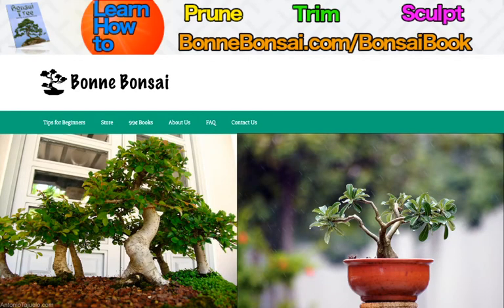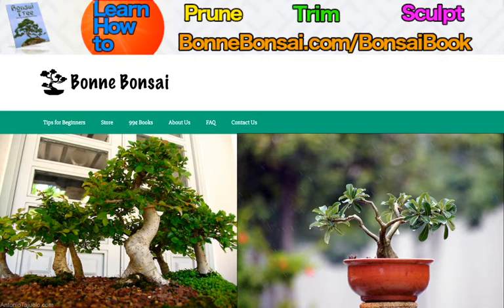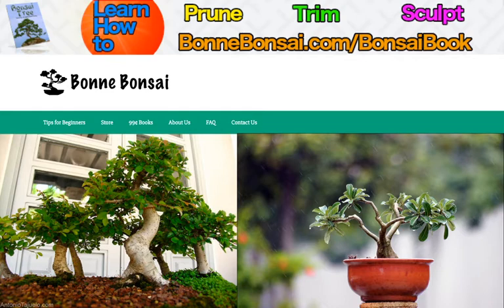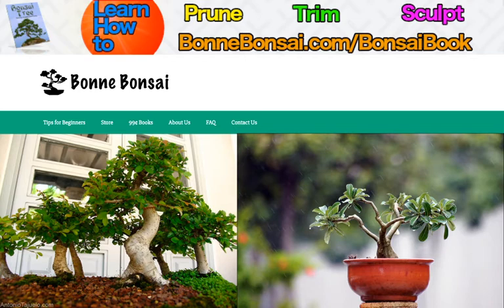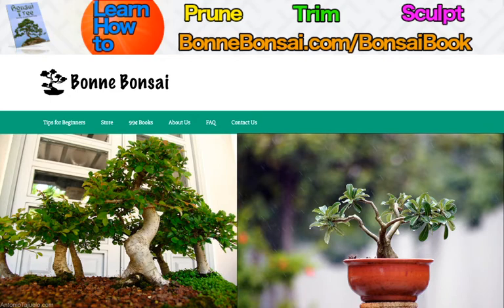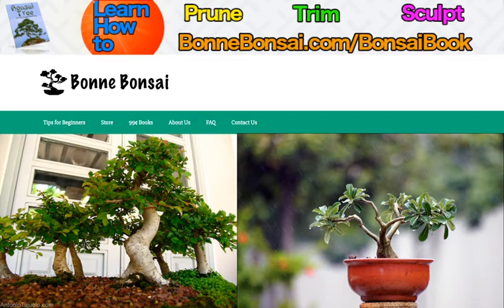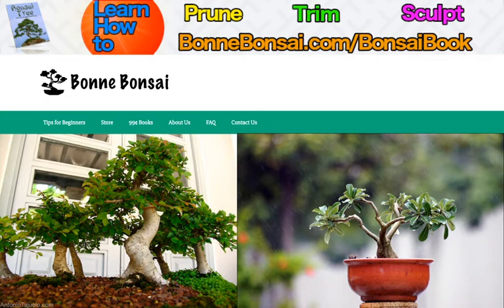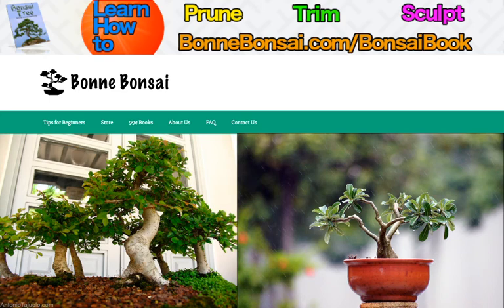General Bonsai Tree Care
About this video: Bonsai trees need care similar to any other plant below is a basic outline of care for a Bonsai tree.

Lighting

Many people do not realize that most bonsai trees should be kept outdoors year round. The few exceptions are the non-traditional tropical trees which need kept inside if you are not in a tropical environment.

Outdoor bonsai should be positioned where they will get six or more hours of light each day.

Indoor bonsai should receive two to four hours of natural or artificial sunlight. For inside bonsai full spectrum flourescents can provide the necessary light levels but the treen needs to be placed close to the light.

Watering

More trees die from a lack of water or low humidity than anything. The soil used to raise bonsai is normally a porous soil that drains well. The type of soil as well as the shape and design of the pot will affect quickly the soil dries out. Different tree types will require different amounts of water to thrive. You will need to research your specific species of tree for a general guideline and then closely monitor how the tree grows to determine if it is being watered correctly. If you take your pot and place it on top of some rocks in a tray full of water this will help increase the humidity around the tree and will aid in it’s growth. Along with normal watering about once a week you should fully submerge the bonsai tree pot until no more bubbles escape from the pot or the soil.

Pruning

Pruning serves dual purpos in the care of bonsai trees. Pruning removes branches that clutter and hamper the aestetic design of the tree. Pruning is
also used to direct and control the growth of the tree. You will also have fine pruning sucha s pinching and leaf pruning to help encourage branching. Always remember when you are pruning your bonsai that you can always remove something later but it is very difficult to put it back after you have cut it. So if in doubt leave it for now. You should start with a light pruning then give it two or three weeks and wait for the bounce back to decide if you need to do more. pay special attention to developing the trunk, any where on the trunk that a branch is allowed to grow will thicken. When pruning you need to keep the top and bottom (roots) balanced for optimum results.

Fertilizing

Your average bonsai will need fertilized once or twice a month. You should only ferterlize during the normal growing season. Us a water soluble ferterlizer and apply it when the soil is already wet.

Soil

Proper soil choice is critical optimum bonsai tree care, the soil affects the roots, feeding, and watering of your tree. The size and shape of the pot affects both the appearance as well as growth and health of the bonsai. As a rule of thumb be about 3/4 as wide as the tree is tall and about half as deep. The height of the pot should be roughly the same as the diameter of the trunk. Bonsai soils are designed to optimize drainage. They are usually a mix of coarse sand or gravel with peat or bark added for an organic element. Different trees will need various ratios of grit to humus. Usually dedidious trees need about 70% humus and 30% grit while evergreens will thrive better with 30% humus and 70% grit.

Re-potting

Re-potting is a critical element of bonsai care. It is crucial to help keep the roots and top of the tree in balance. Bonsai trees should be re-potted every two or three years. When you re-pot the bonsai you need to trim the roots. You will normally want to remove about 1/3 of the root ball. You need to trim all away around the ball to keep it in balance.